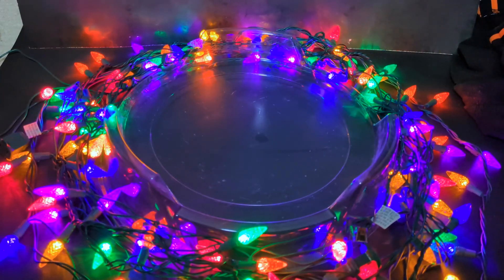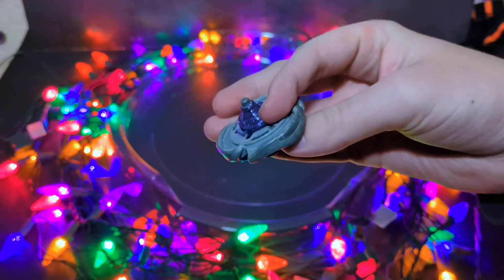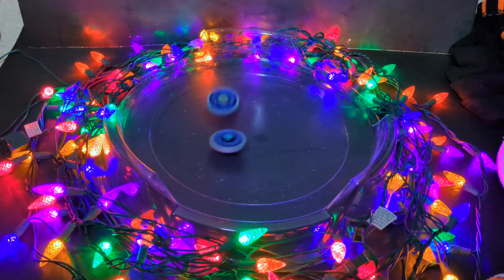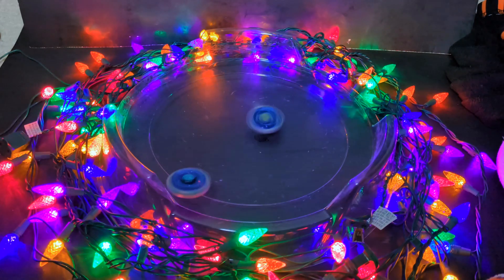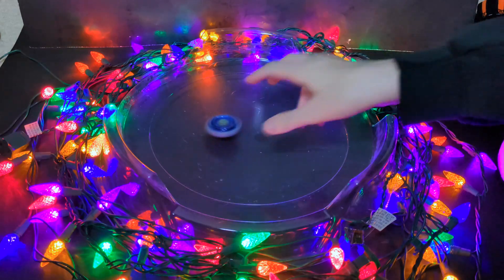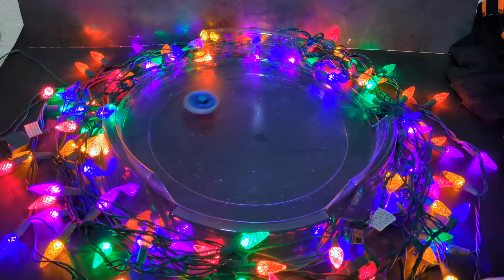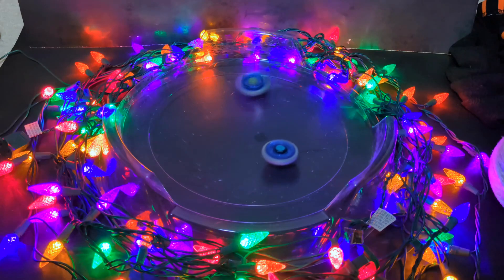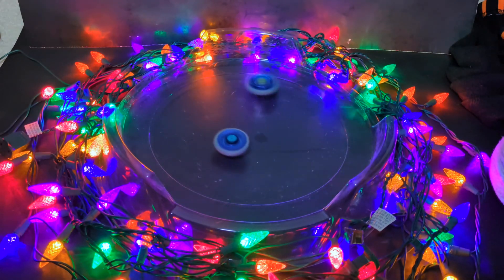Screw Capricorn 90MF vs Ray Gil 100RSF | Metal Fight Beyblade メタルファイトベイブレード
QOTD: Who was your favorite antagonist from Metal Masters?